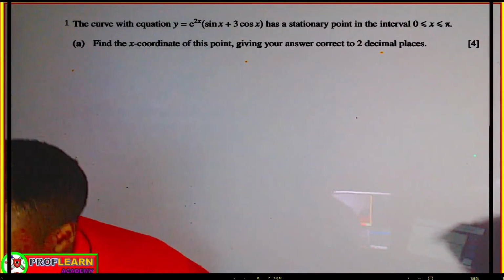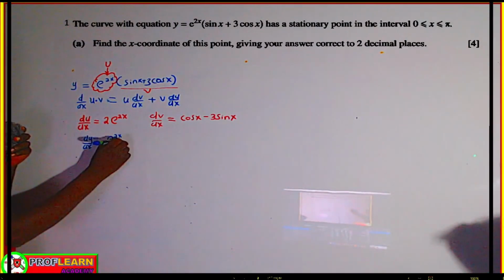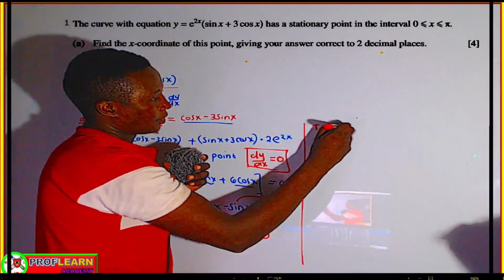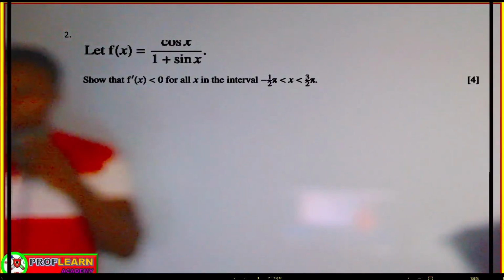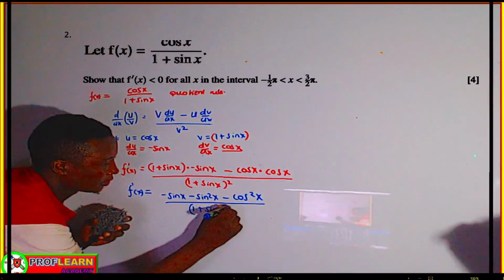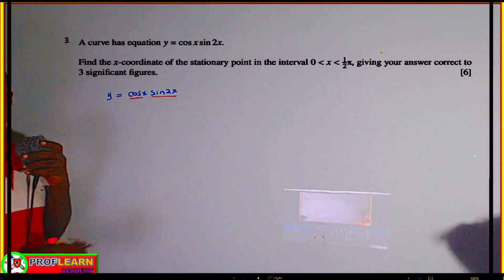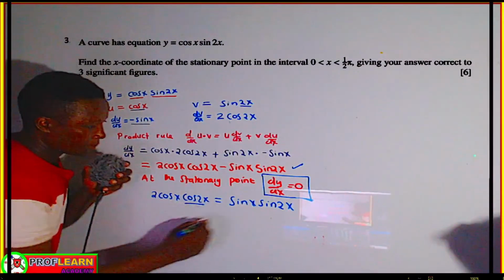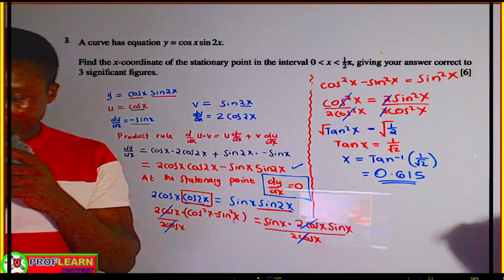A-LEVEL MATH 3 DIFFERENTIATION MAY JUNE 9709/31/M/J/24 REVISION CRUSH COURSE